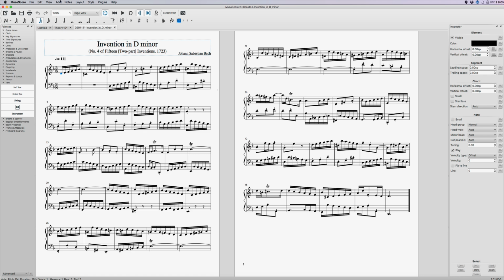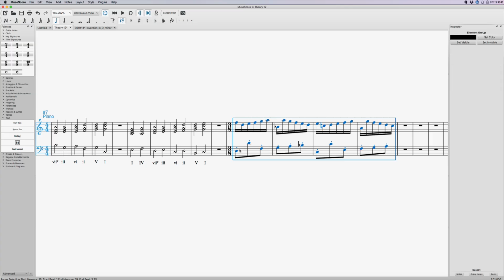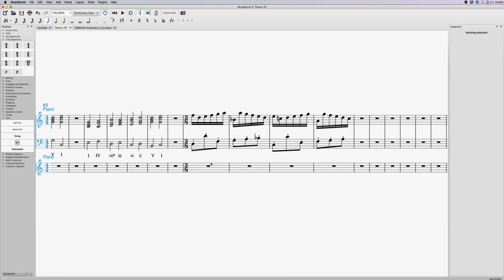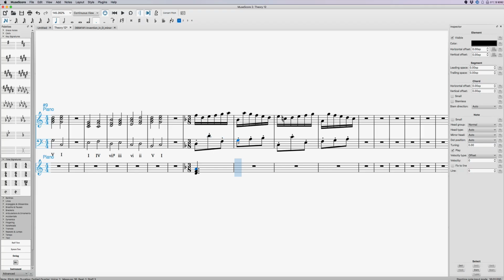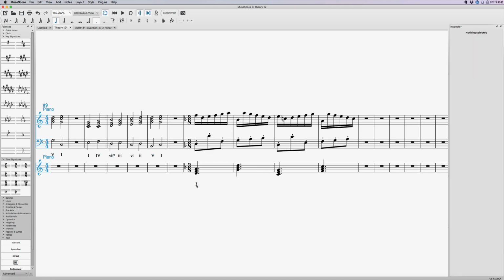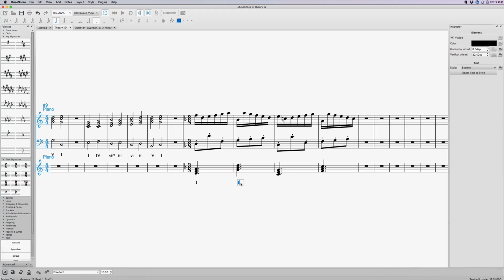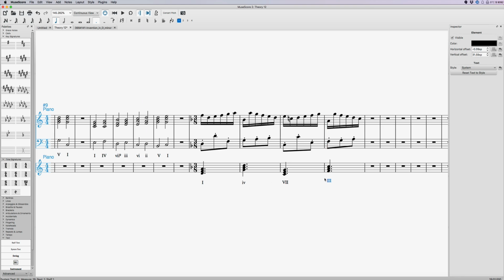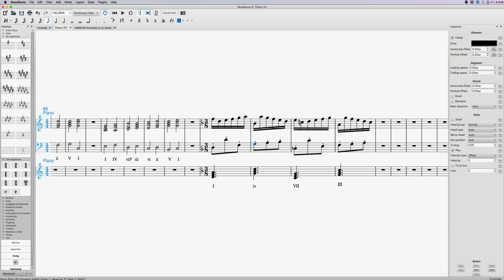🎹 Bach's sequences showcase compositional brilliance!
🎹 Bach's sequences showcase compositional brilliance! Can you identify rising melodic patterns and falling 5ths in his inventions? Which sequence technique stands out most to you in his D minor works? Share your discoveries!